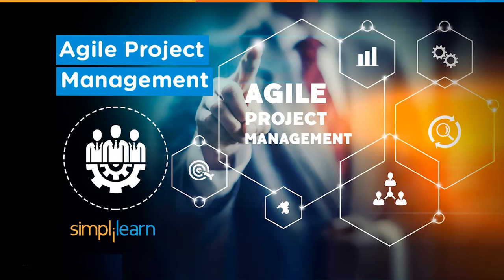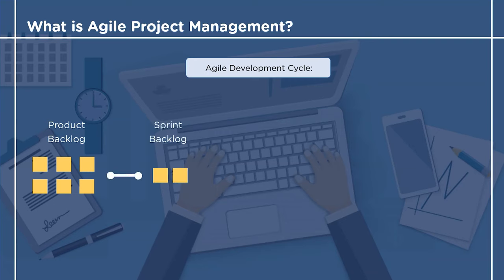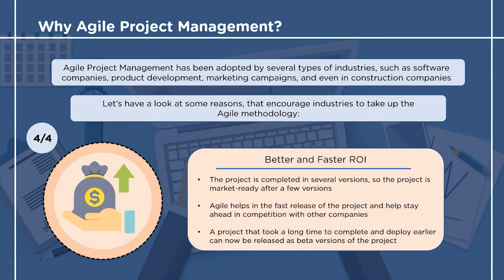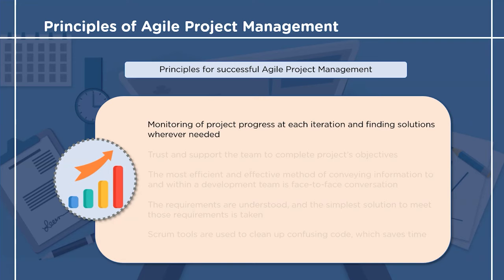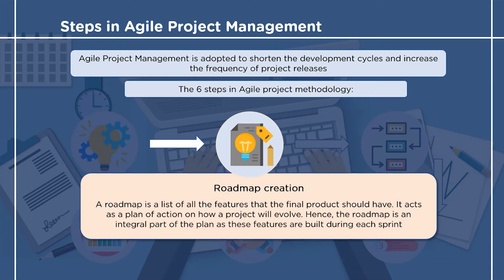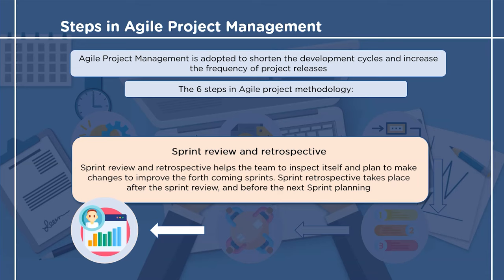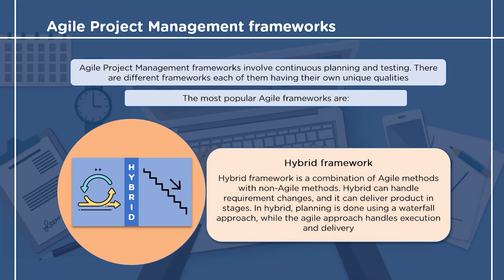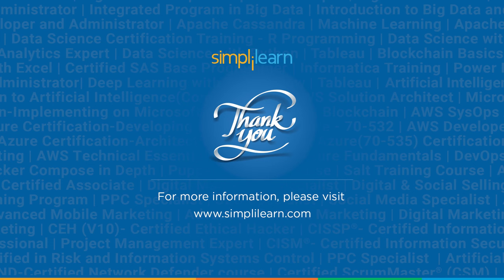Agile Project Management Tutorial | What Is Agile Project Management? | Simplilearn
This video on Agile Project Management will help us understand the basics of what is Agile Project Management covering all the project management fundamentals, and why are more and more industries are opting for it.  The video explains the principles of Agile methodology and the steps involved in implementing agile ways of project management. We will also learn about different frameworks that make Agile Project Management possible. Towards the end, we will also have a look at some prominent companies that have started using Agile Project Management. Now, let us get started.

Below topics are explained in the video:
00:00 Agile Project Management Tutorial
00:41 What is Agile Project Management?
01:56  Why Agile Project Management?
03:08 Principles of Agile Project Management
04:35 Steps in Agile Project Management
06:40 Agile Project Management frameworks
08:28 Companies using Agile Project Management

✅About Post Graduate Program In Project Management

This project management certificate program will cover strategization and management - project, program, risk, quality, complexity management, customer-centric digital transformation, PMO implementation, and agile and scrum skills; and allow you to earn 146 Professional Development Units (PDUs) for maintaining CCR for PMI certifications.

✅Key features

- Receive Post Graduate Program Certificate and Alumni Association Membership from UMass Amherst.
- 8X higher live interaction in live online classes by industry experts.
- Earn 146 PDUs for PMI related certifications with 35 contact hours and 4 simulation examinations to ace the PMP exam.
- 100% Money back guarantee.
- Live classes entirely delivered by Simplilearn's expert instructors.

✅Skills Covered

- Project Management
- Agile Management
- Project Risk Management
- Quality Management
- Lean six sigma green belt LSSGB
- Digital Transformation
- Design Thinking
- Customer experience design
- Leadership Skills